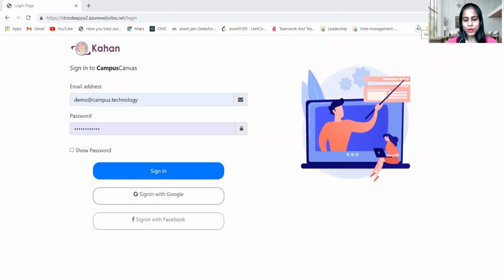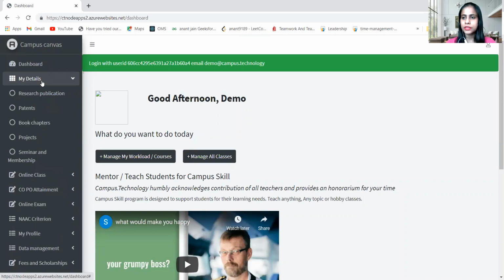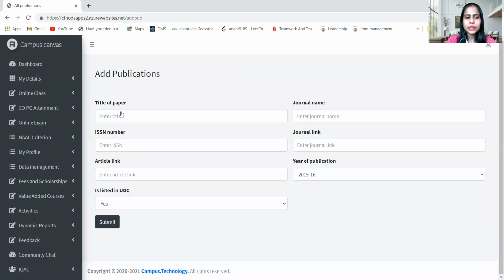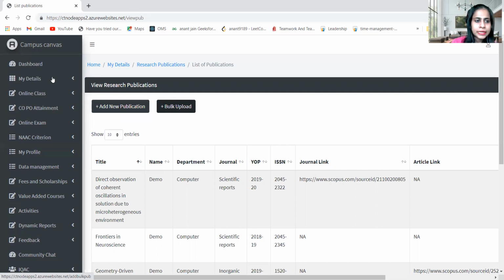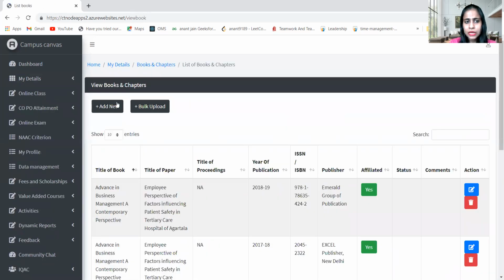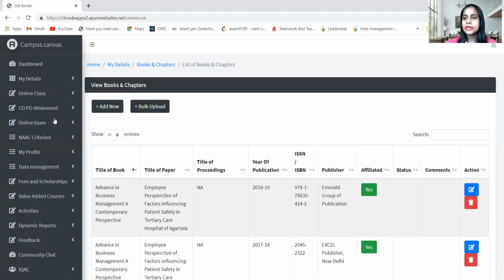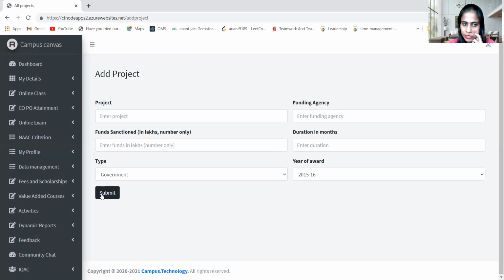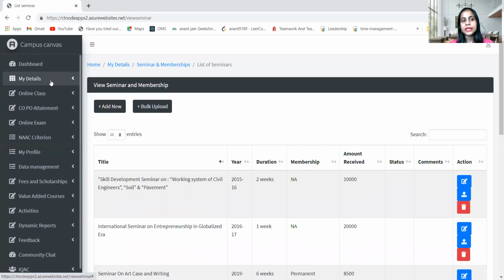My Details in Campus Canvas